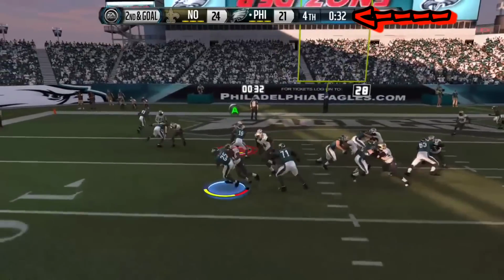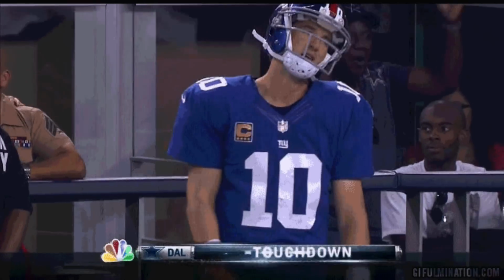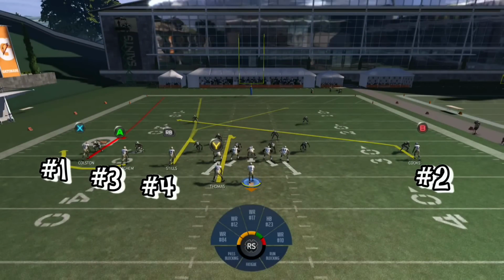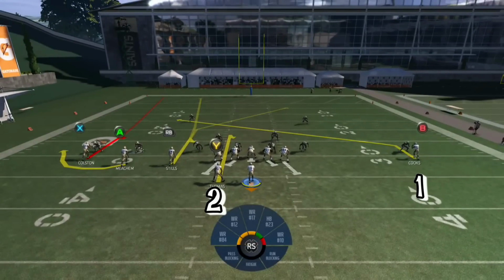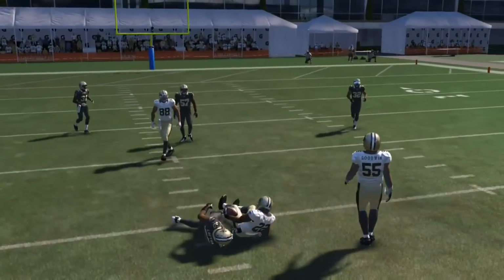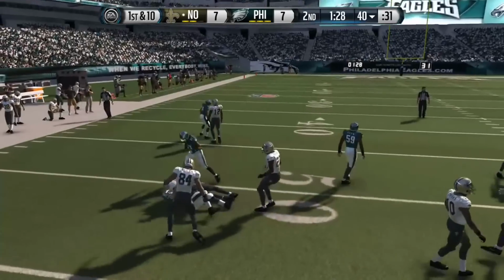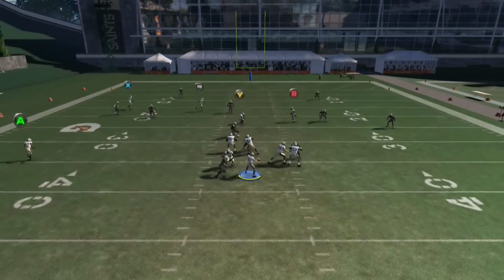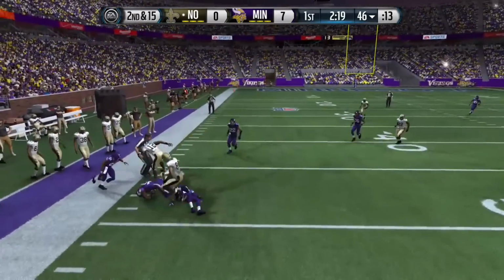Dominating w/Option Routes Part I: Madden 15 Tips -Shotgun Trips/60 Slide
Without a custom the only stock playbook that has this play is Run N Shoot